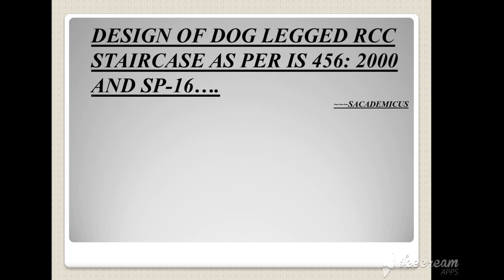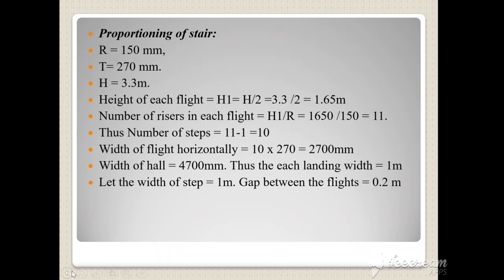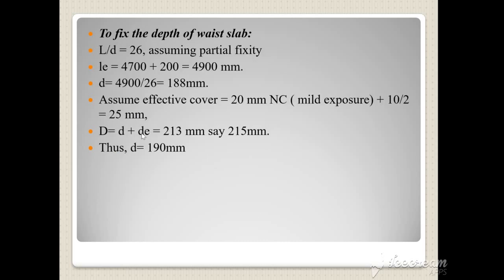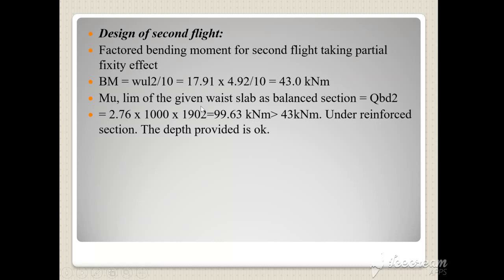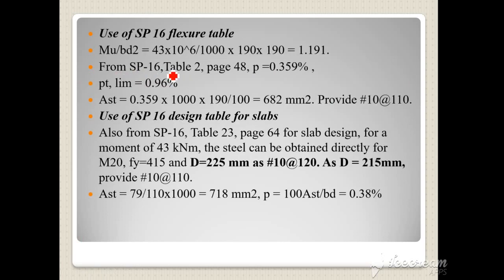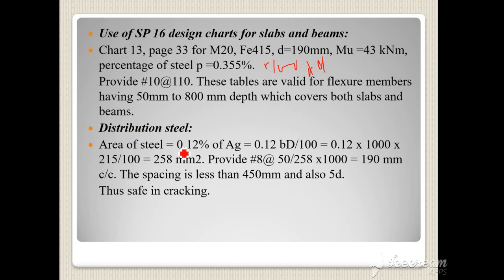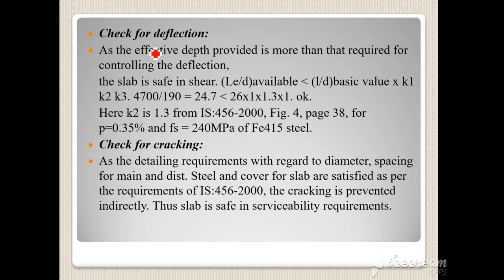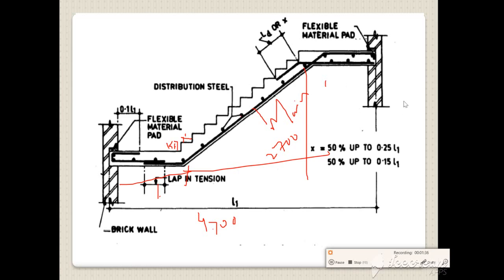Design of Dog Legged Staircase as per IS:456-2000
Complete Design Problem on RCC Staircase based on IS:456-2000 and SP-16 charts.